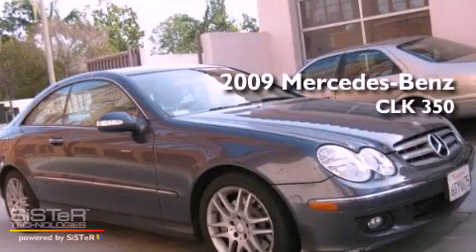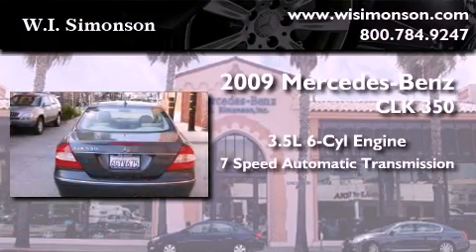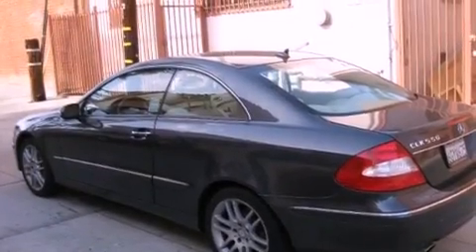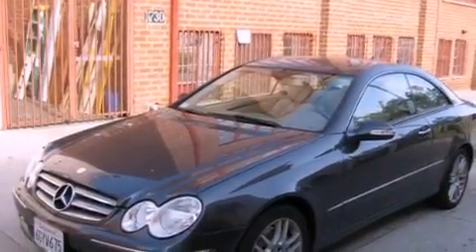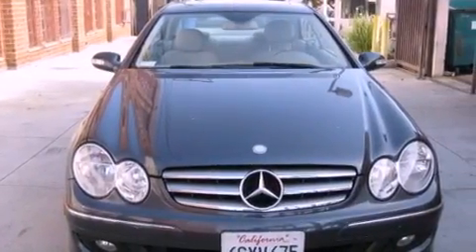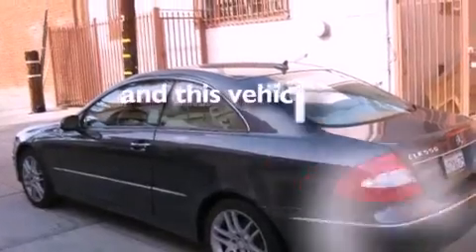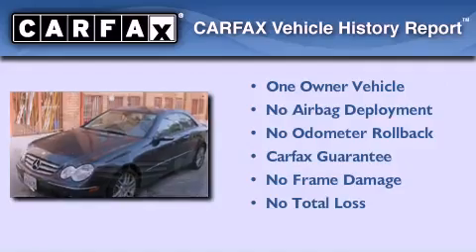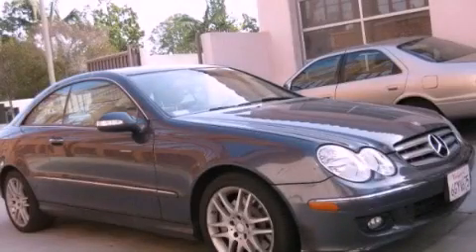2009 Mercedes-Benz CLK 350 Santa Monica CA 90403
We are proud to present this 2009 Mercedes-Benz CLK 350 .

 Year : 2009
 Make : Mercedes-Benz
 Model : CLK 350
 Engine : 3.5L V-6 cyl
 Trans . : 7-speed automatic
 Exterior : Grey
 Miles : 34,524
 Interior : Beige
 W.I. Simonson
 2009 Mercedes-Benz CLK 350 Santa Monica CA